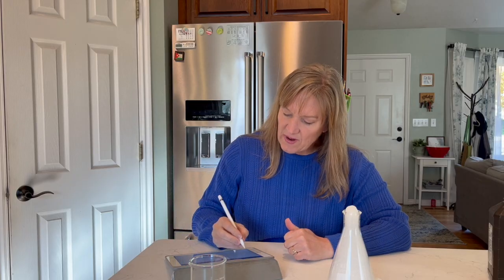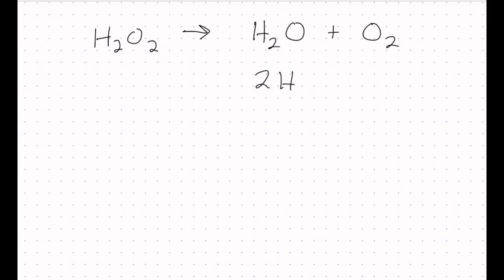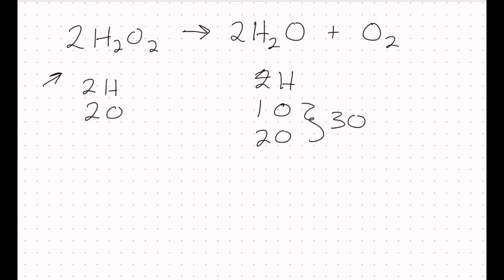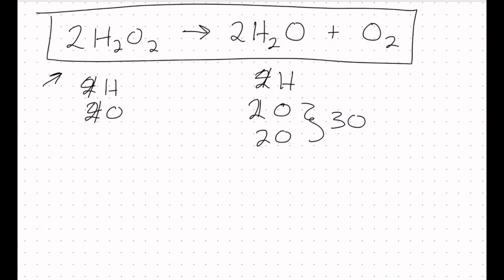Chemistry Week 12